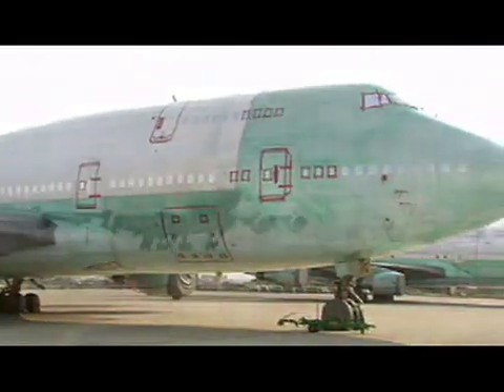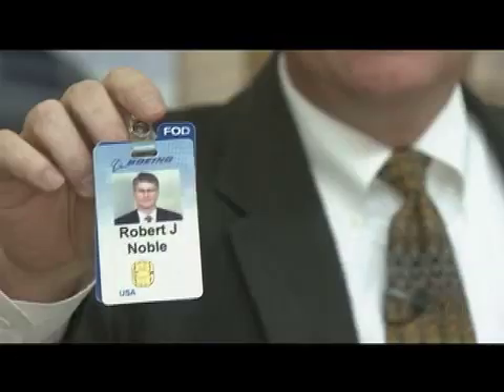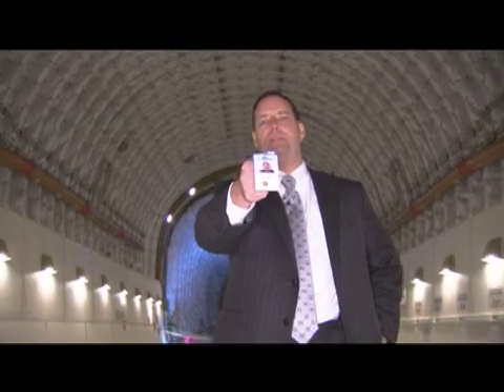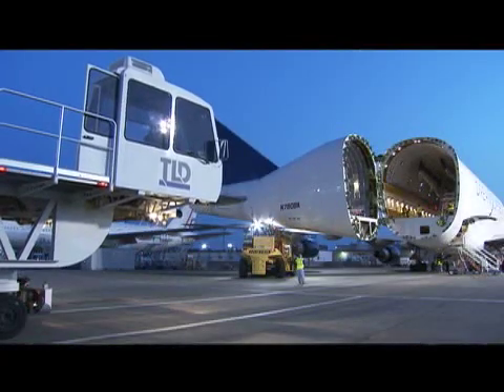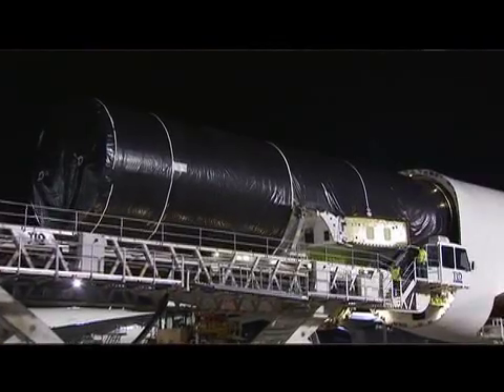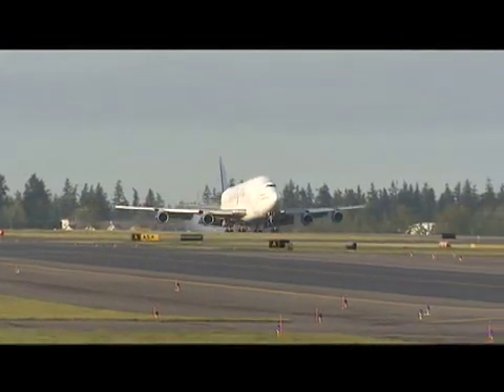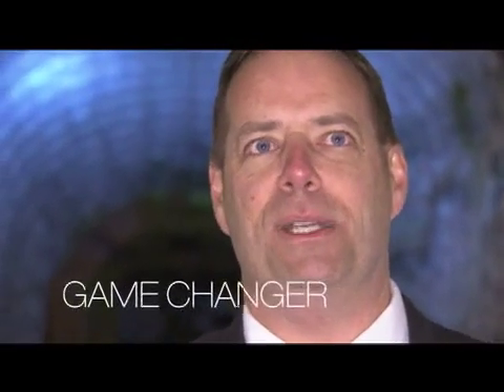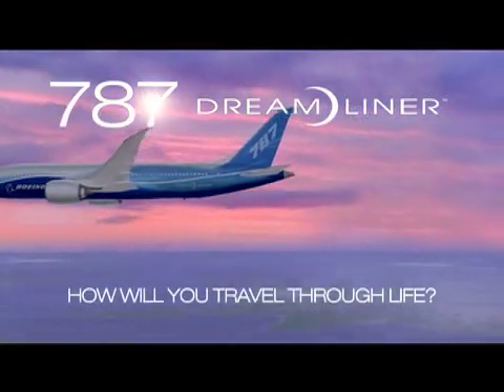Boeing 787 Dreamlifter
The Boeing Dreamlifter is a modified 747-400 passenger airplane that can haul more cargo by volume than any airplane in the world. It is the primary means of transporting major assemblies of the Boeing 787 Dreamliner from suppliers around the world to the 787 final assembly site in Everett, Wash. This reduces delivery times to as little as one day from as many as 30 days today.